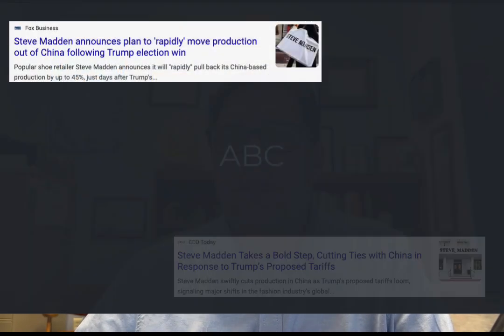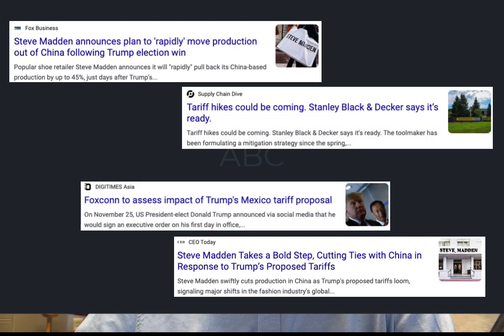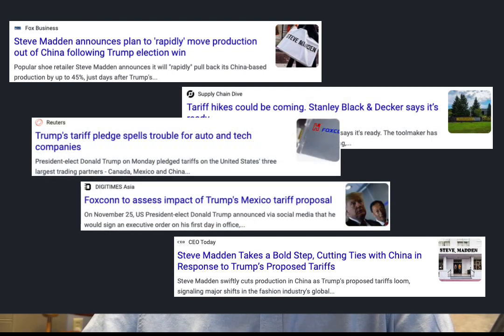Tariffs Explained: How Trade Policies Shape Global Economics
What are tariffs, and how do they impact international trade and your everyday life? In this episode of Global Insights, Professor Noah Zerbe breaks down the basics of tariffs, their economic and political effects, and why they’re a hot topic in global politics today. From protecting domestic industries to triggering trade wars, tariffs play a key role in shaping global economic relationships. Discover how proposed U.S. tariffs could affect industries, consumers, and the future of globalization. Don’t miss this insightful analysis of one of the most debated tools in international trade policy!

If you want to read more, the US Retail Federation's analysis can be found